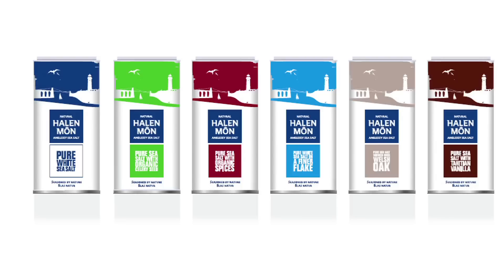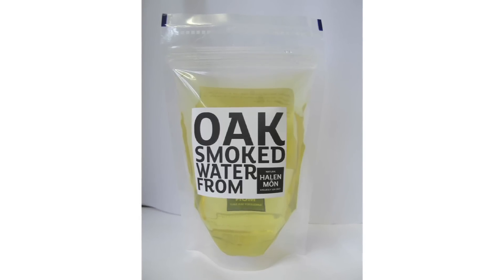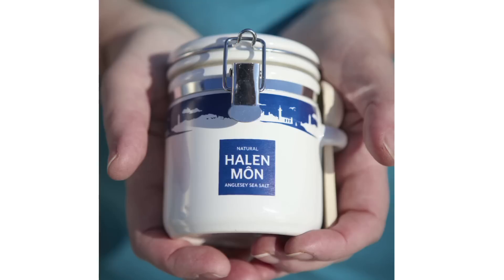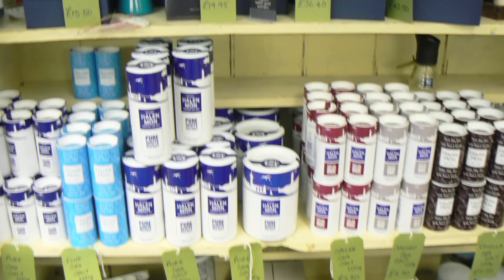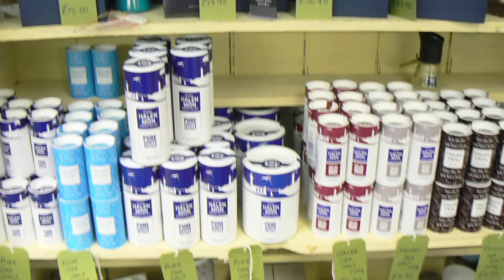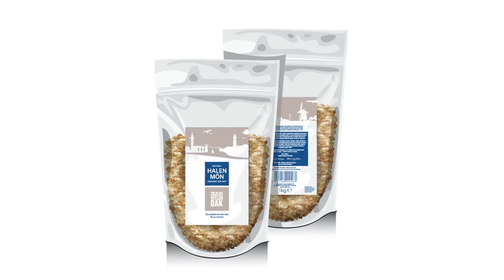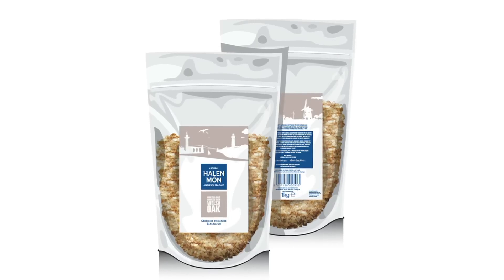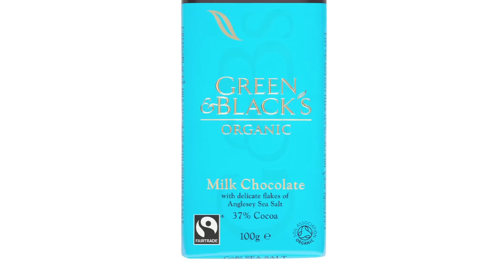Halen Môn on BBC Radio Wales about Smoked Water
David Lea-Wilson discusses Oak Smoked Water and how it's sold to Heston Blumenthal at The Fat Duck restaurant.

Copyright BBC 2012.